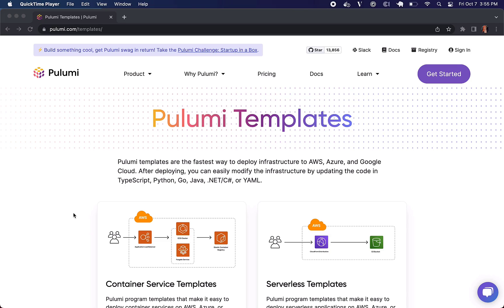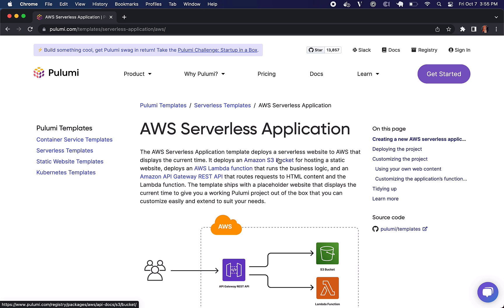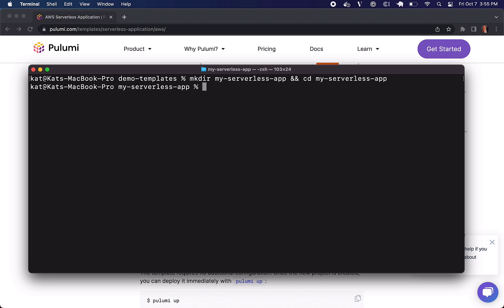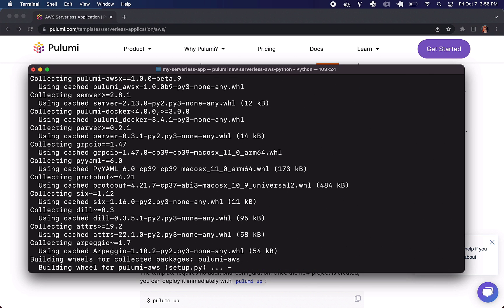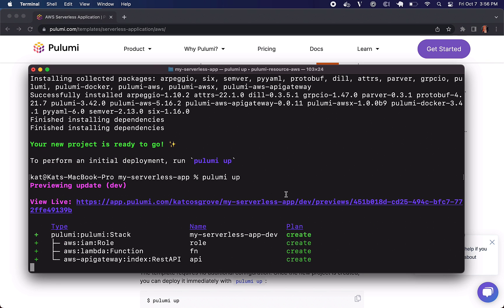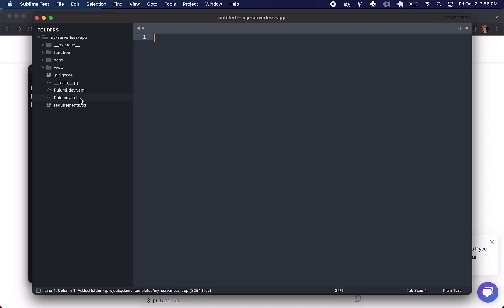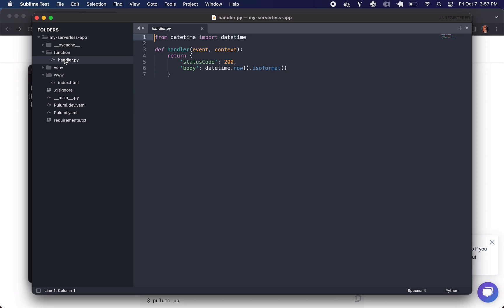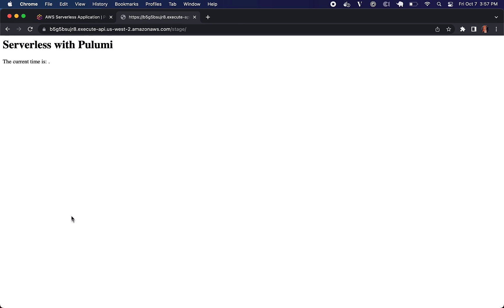Modern Infrastructure: Pulumi Architecture Templates for AWS, Azure, Google Cloud and Kubernetes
Introducing Pulumi Architecture Templates! Stand up the building blocks of your application's infrastructure with a single command in the CLI. No hand-written code is required. Try them for yourself!

Pulumi templates are the fastest way to deploy infrastructure to AWS, Azure, and Google Cloud. After deploying, you can easily modify the infrastructure by updating the code in TypeScript, Python, Go, Java, .NET/C#, or YAML.